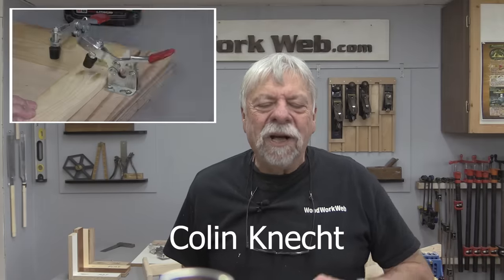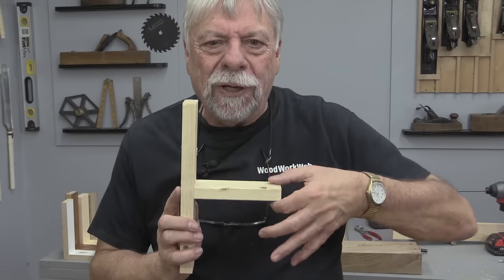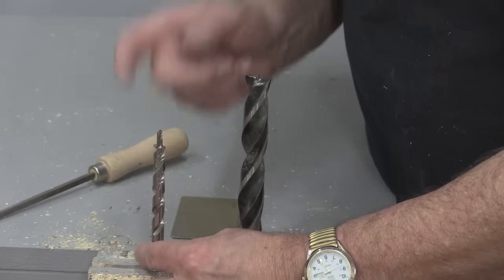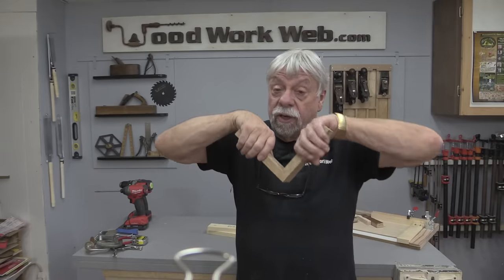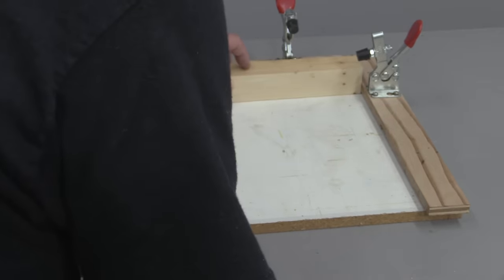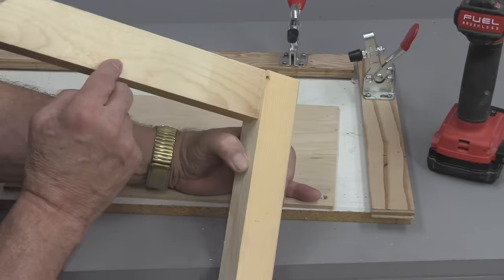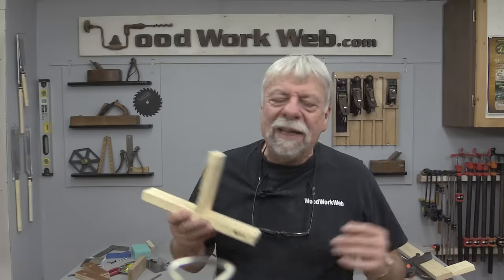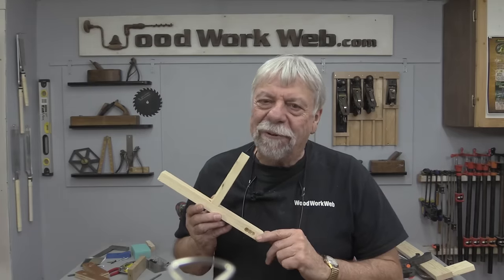Pocket Hole Mistakes to Avoid / Woodworking Joinery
For many new woodworkers, pocket hole technology is an easy way to get started in woodworking and start off with some more simple projects, like footstools, small tables, outdoor furniture and even planter boxes, but when things don't always go as planned, it nice to have a quick pocket hole reference on some things to that can make your woodworking with pocket hole jigs like the Kreg pocket hole jig more consistent and successful

Pocket Hole Mistakes to Avoid
0:00 - Intro
0:22 - How to set up the drill bit and depth gauge on Pocket Hole Jig
0:52 - Depth gauge on pocket hole jig
1:34 - Checking drill bit depth gauge
1:38 - Working bottom up with Pocket Holes
2:25 - Touch-up sharpening pocket hole drill bits with diamond plate
4:29 - Understanding the strength of pocket holes with different wood materials
5:37 - Using glue with end grain and pocket holes
6:11 - Pocket holes for outdoor projects
6:42 - Aligning joints with clamps
7:27 - Using an assembly jig for pocket hole projects
8:16 - Why sheet rock screws are bad for pocket hole use
11:22 - Demoing how heads snap or in oak with sheet rock screws
13:07 - Conclusion and Links to Pocket Hole Tips